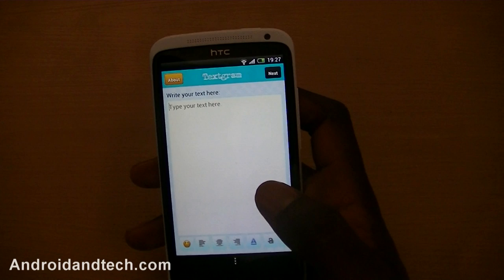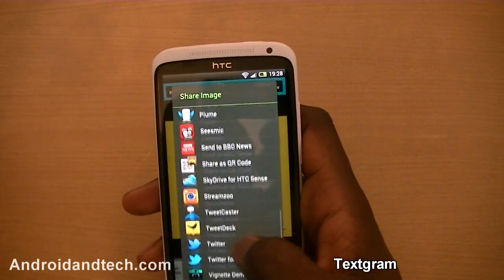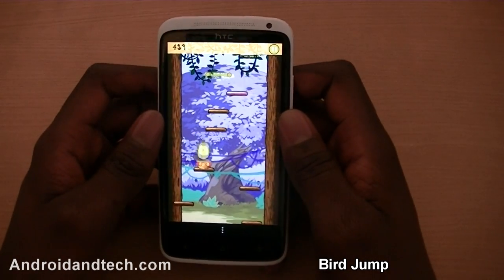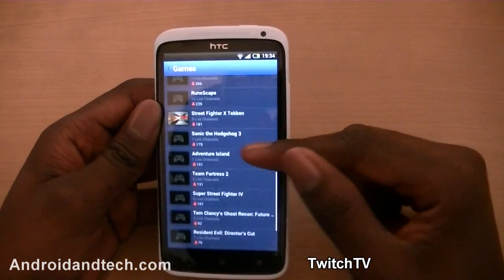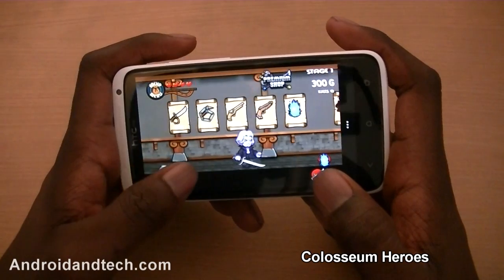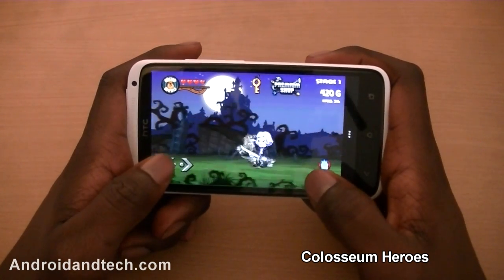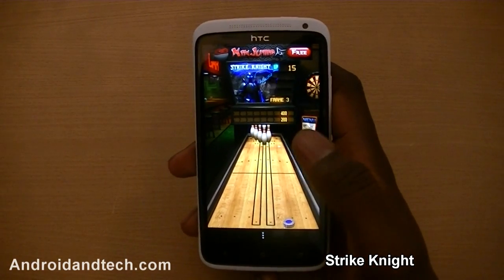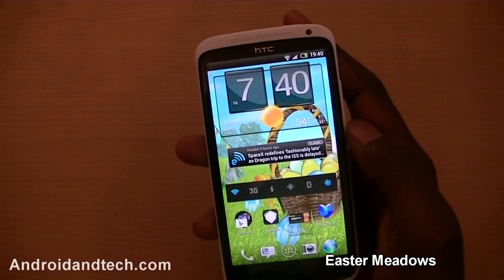Android weekly app review Ep 56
I will be reviewing a few android applications and one live wallpapers you can get from Google Play.

Wallpapers